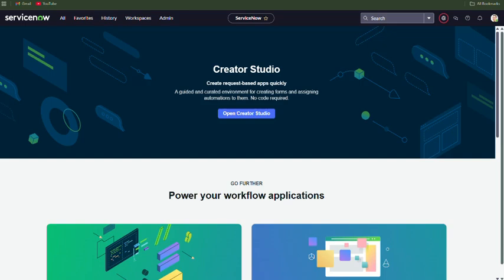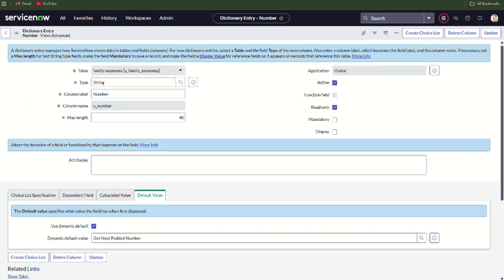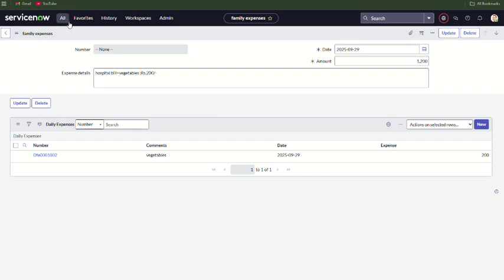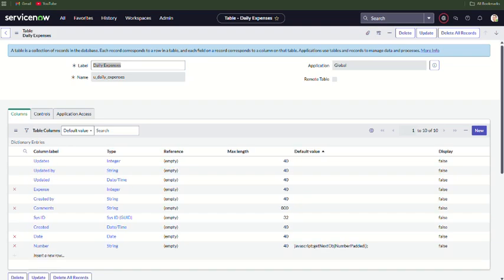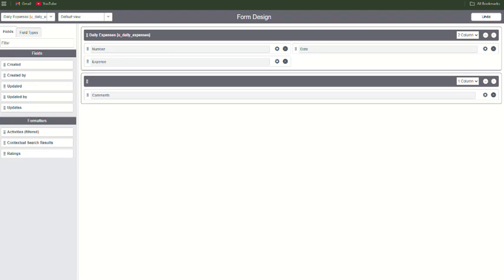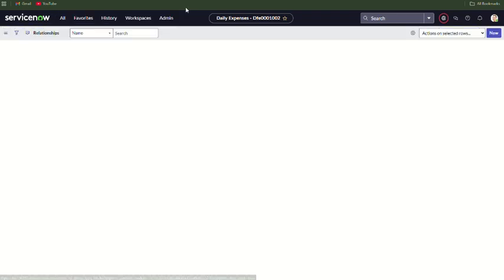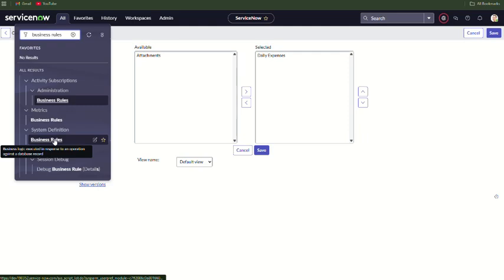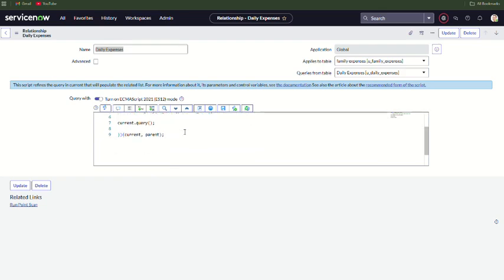Family expenses using Servicenow